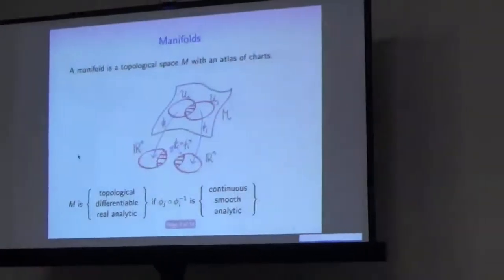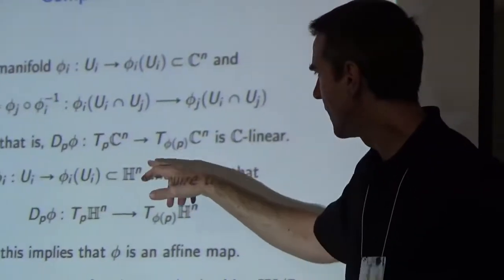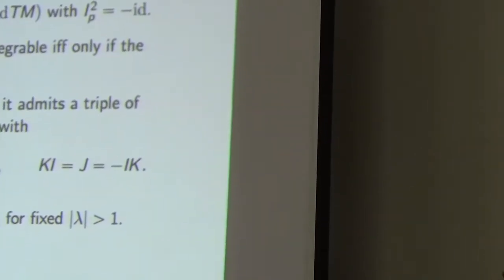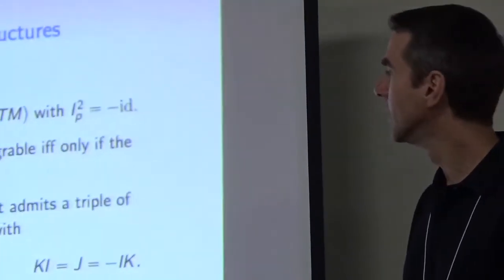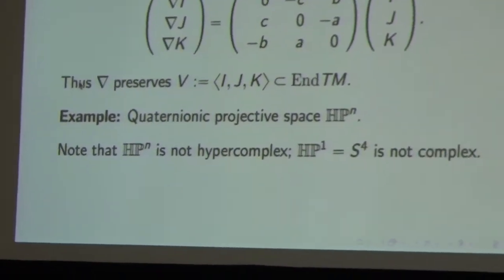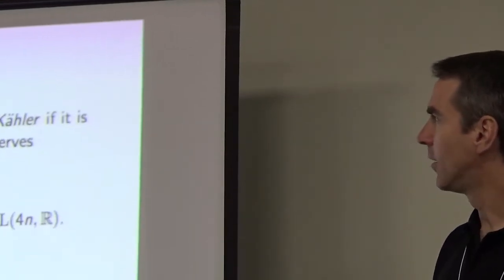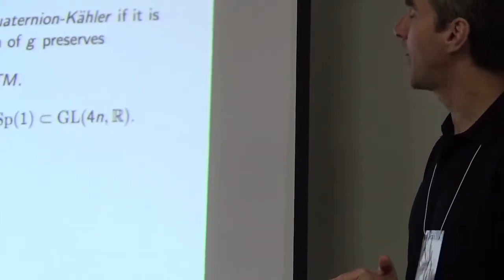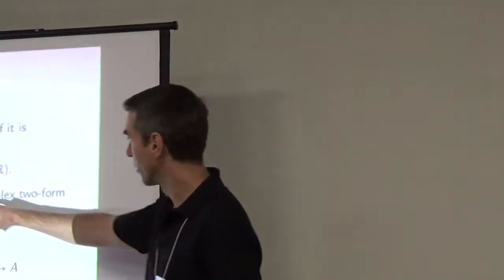Justin Sawon - Quaternionic manifolds - JMM2018 Quaternion Session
Quaternionic manifolds.
Justin Sawon* (Mathematics, University of North Carolina, Chapel Hill)

Joint Mathematics Meetings 2018 (JMM2018)
AMS Special Session on Quaternions II
San Diego, Thursday January 11, 2018

Quaternionic manifolds. Complex manifolds can be described as open subsets of C^n, patched together with biholomorphic maps. But quaternionanalytic maps are too limited to define quaternionic manifolds in a similar way. Instead, one defines an almost quaternionic structure on the tangent bundle, and then imposes one of several possible integrability conditions. This yields “quaternionic manifolds” and “hypercomplex manifolds”. One can also add compatible Riemannian metrics, giving “quaternion-Kahler manifolds” and “hyperkahler manifolds”. In this talk we will describe these different constructions and then survey some of the main facts about the resulting manifolds.